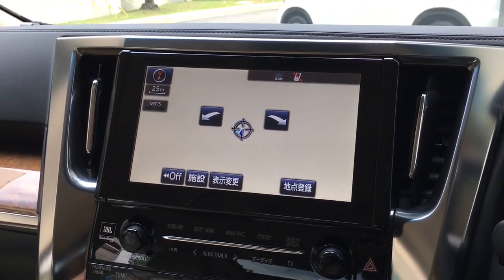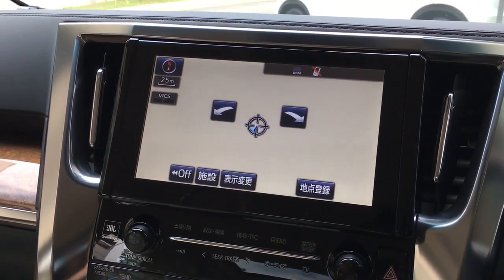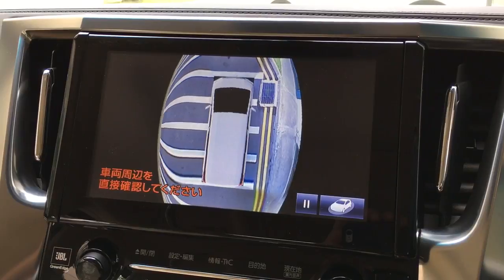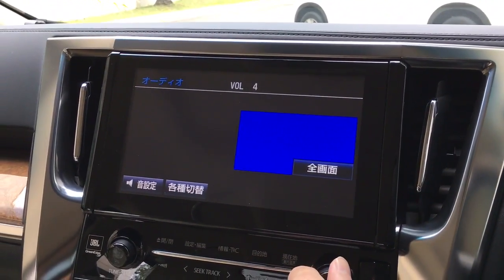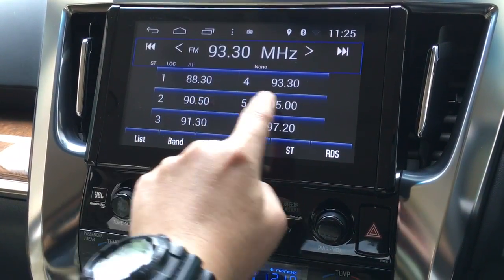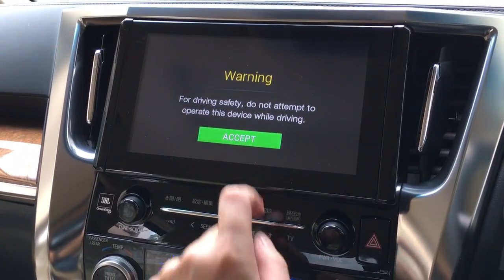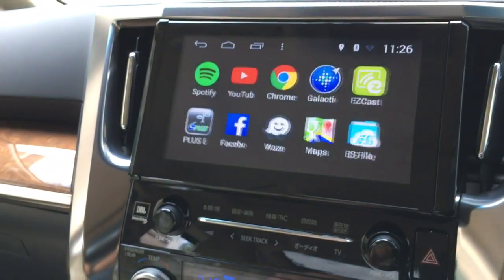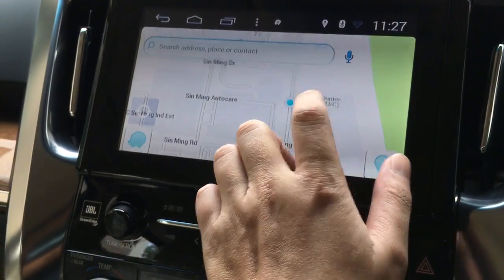2016 Toyota Alphard/Vellfire solution for Japan version headunit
Solution for those with high specifications 2016 Alphard/Vellfire entertainment system. With our solution, you will be able to use your local FM frequency & Android OS integrated with full OEM touchscreen control.